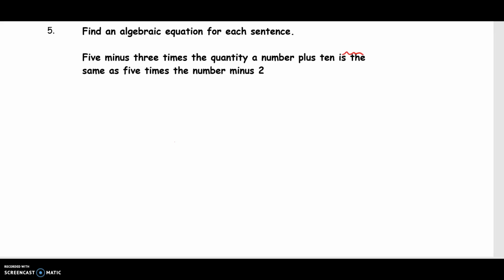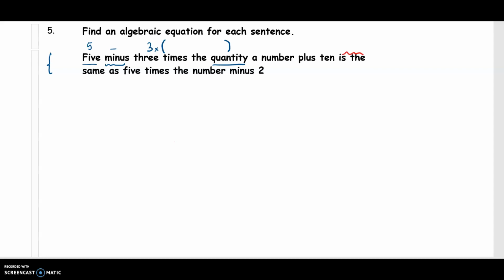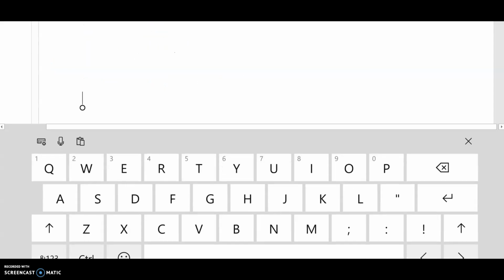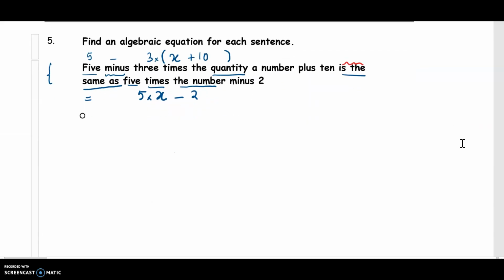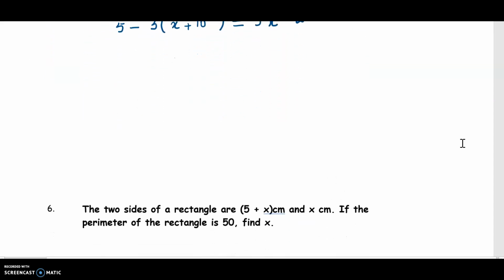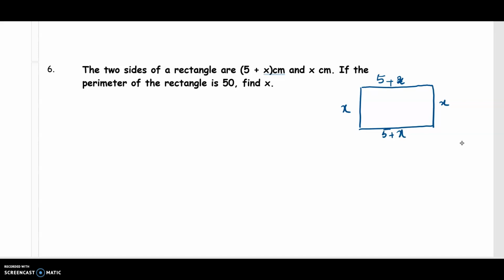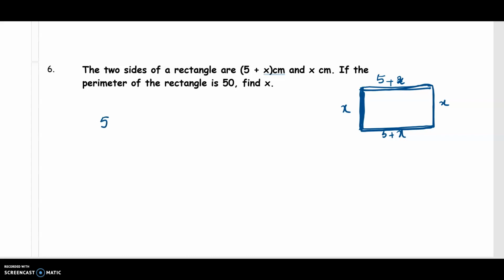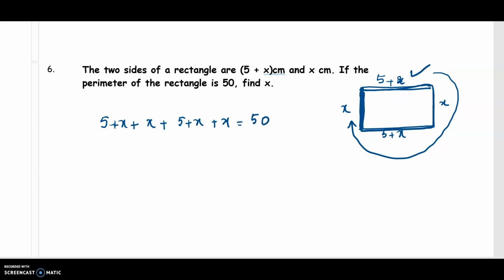MTH100 Chapter 2.1 Setting up Linear Equations